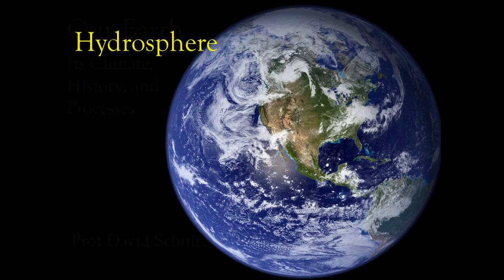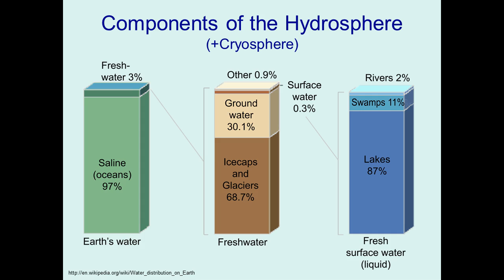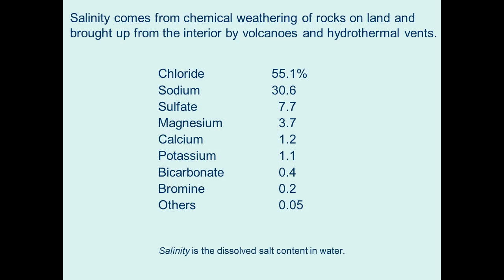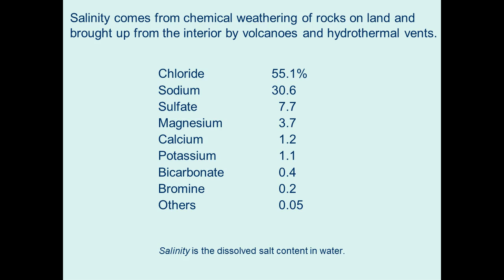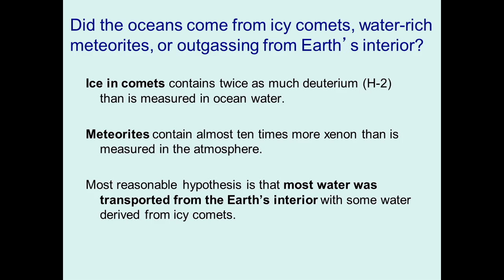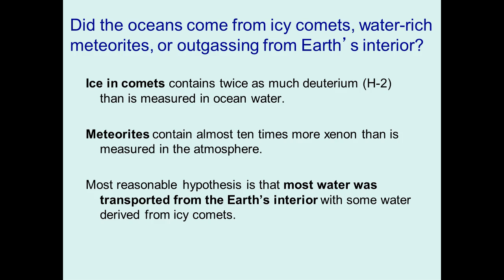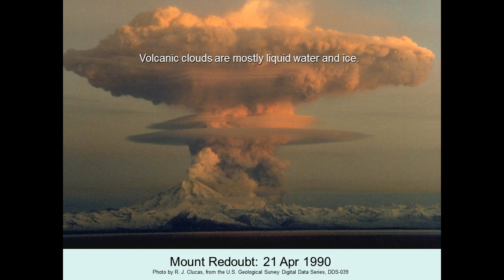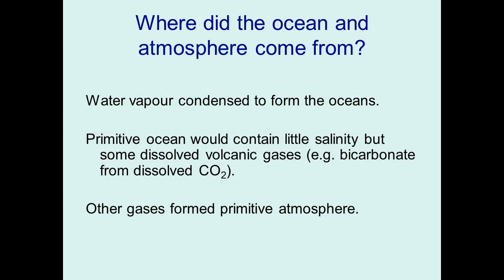Video 3.1.1: Where Did the Oceans Come From? - Our Earth: Its Climate, History, and Processes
Develop a greater appreciation for how the air, water, land, and life formed and have interacted over the last 4.5 billion years.

Loved this course! The study time was much more than indicated, but the course provided a comprehensive look at Earth systems. Highly recommend. Thank you to all the instructors.,I audited the course and completed all except the exams and am using it as a refresher course. Great course and I recommend it highly.